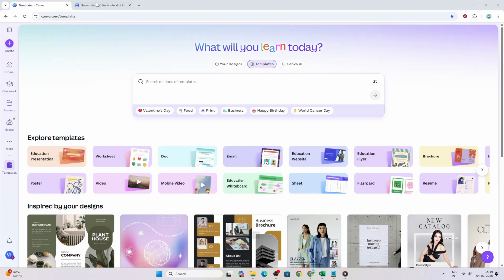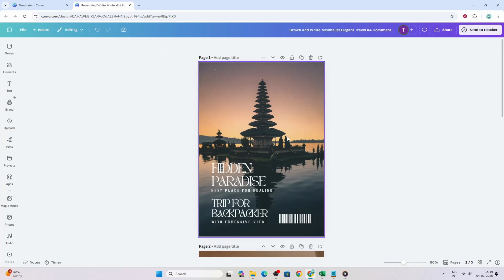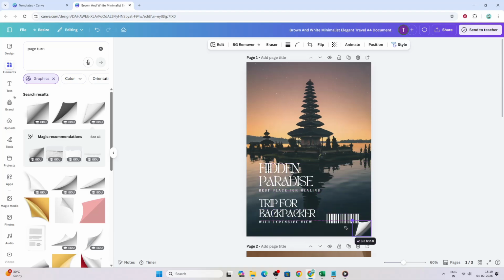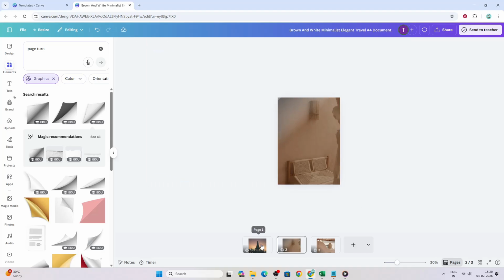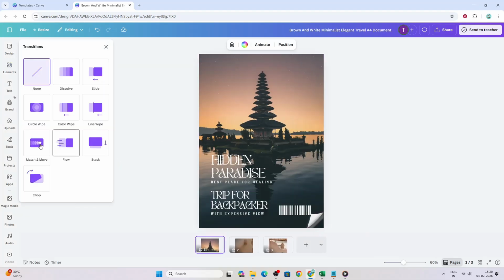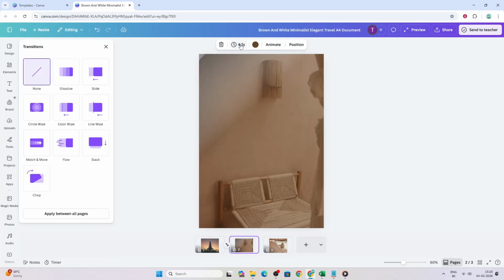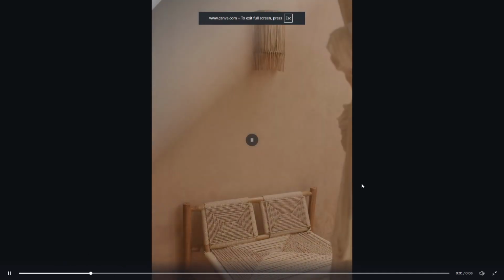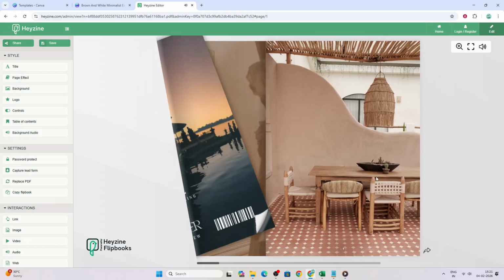How To Make Page Turn Effect In Canva (Step By Step)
Learn how to make a page turn effect in Canva with this quick and easy tutorial. This video shows you the best Canva animation tips to create a realistic flip book effect for your digital designs, presentations, and social media posts.